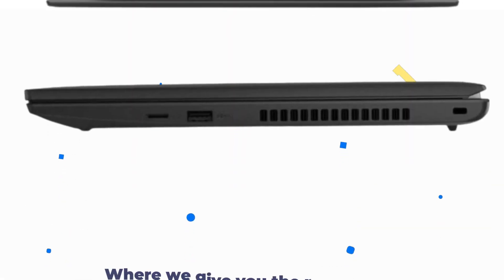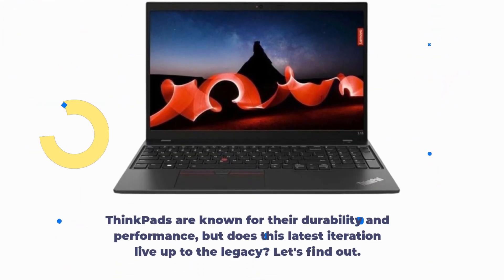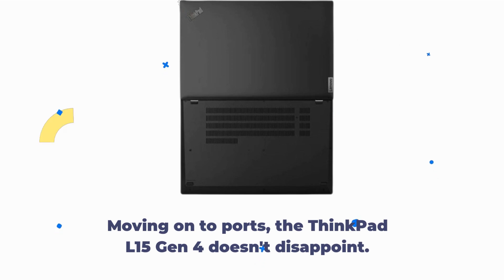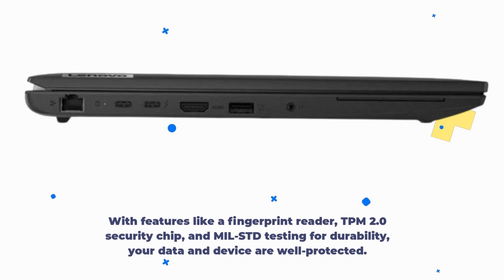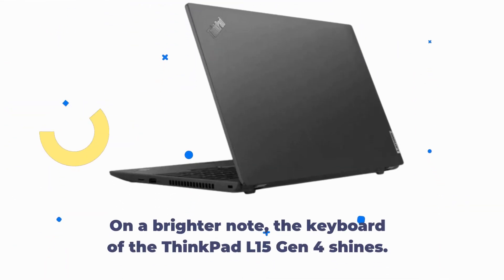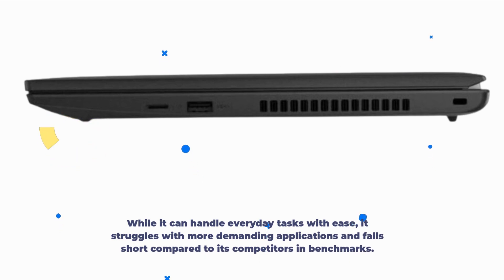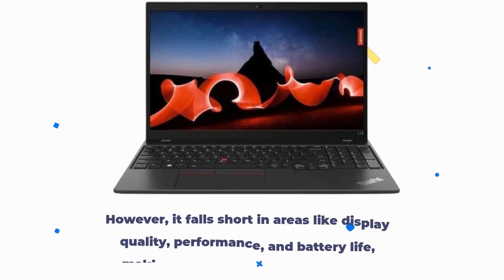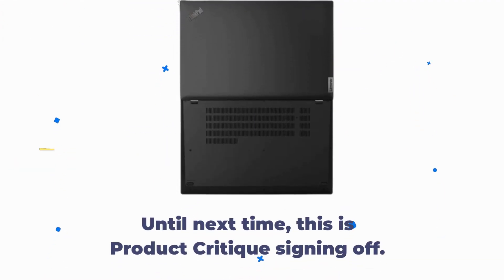💻 Lenovo ThinkPad L15 Gen 4 Review 💼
Amazon Product Name : Lenovo ThinkPad L15 Gen 4

Welcome to our comprehensive review of the Lenovo ThinkPad L15 Gen 4 laptop! In this Lenovo ThinkPad L15 Gen 4 Review, we'll explore the features, performance, and overall user experience of this versatile device. Discover why the Lenovo ThinkPad L15 Gen 4 stands out in the market, offering users reliable performance, durability, and security features for productivity on the go. From its sleek design to its long battery life and robust connectivity options, find out if the Lenovo ThinkPad L15 Gen 4 is the perfect laptop for your professional and personal needs. Join us as we delve into the world of computing with the Lenovo ThinkPad L15 Gen 4.